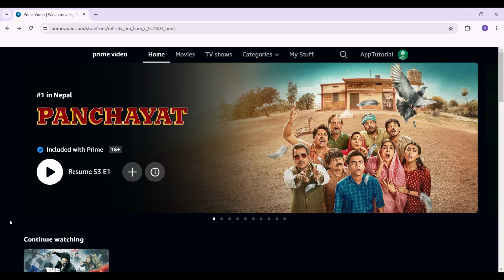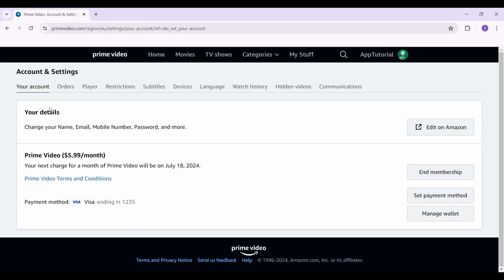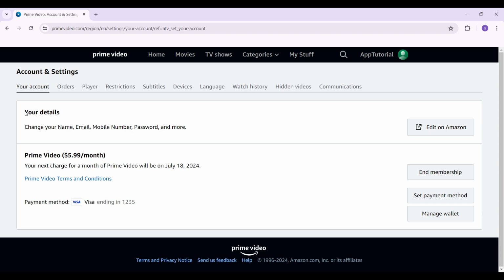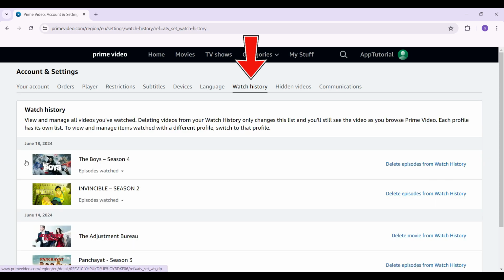How to See Amazon Prime Video Watch History (2024)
Learn how to see your Amazon Prime Video watch history. Follow these easy steps to find the shows and movies you've watched on Amazon Prime Video.